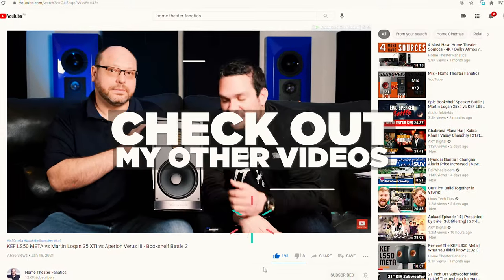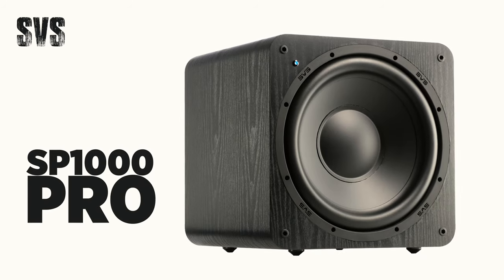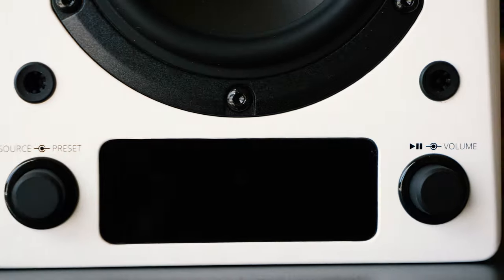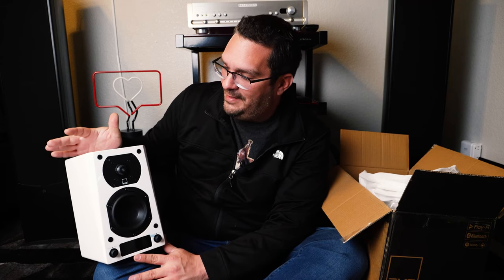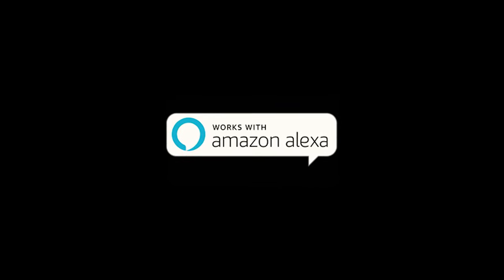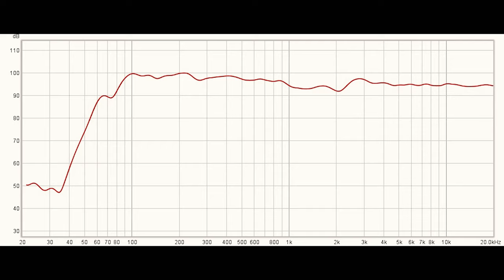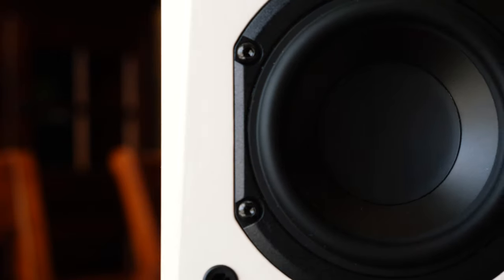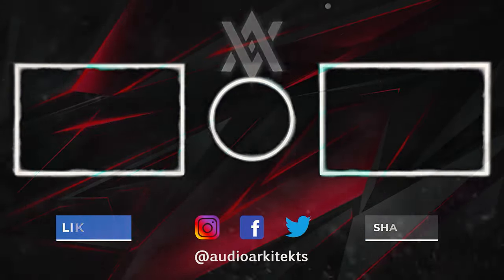SVS Prime Wireless Powered Speakers Review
In this episode, I get to unveil the SVS Prime Wireless Speaker System in gloss white and let you know whether it's a smart buying option!

New Videos Each Week!